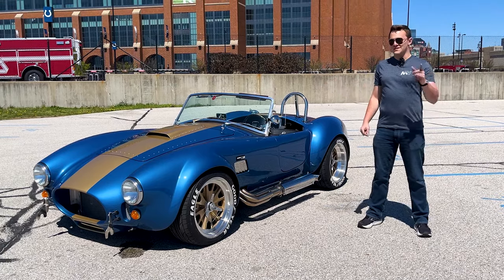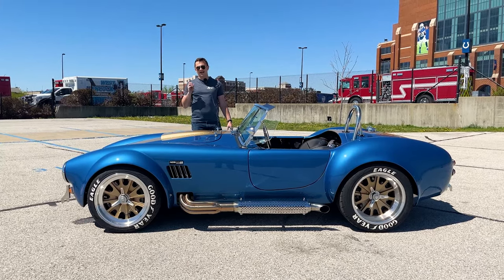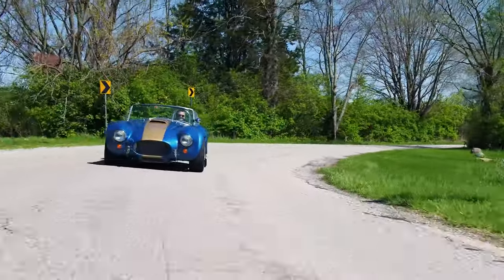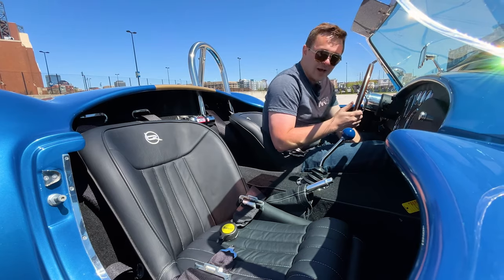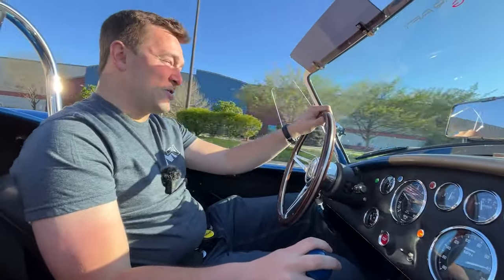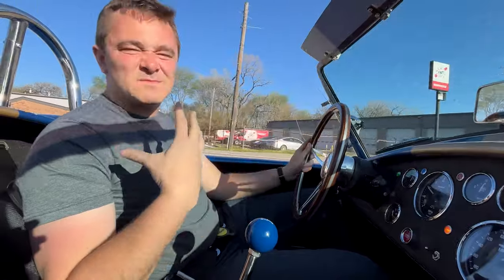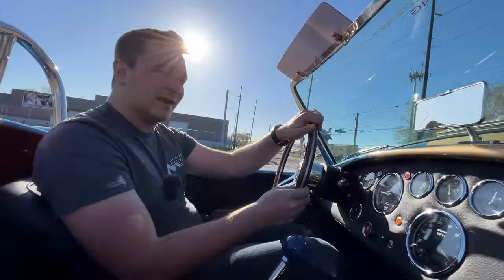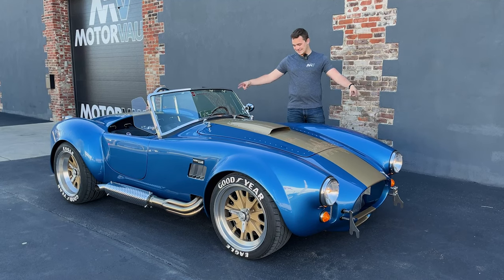This Backdraft Racing Roadster Is A Modern Take On IndyCar Heritage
00:00 - 01:01 - Let's Take A Better Look At This Backdraft Racing Roadster
01:02 - 01:53 - There Is A Lot To Love About This Exterior
02:22 - 03:22 - Under the Hood
03:23 - 05:29 - Classic Interior
05:30 - 05:43 - Start-Up
05:44 - 09:46 - Driving Impressions
09:47 - 10:34 - Final Thoughts
10:35 - 10:50 - Subscribe To MOTORVAULT

In just two weeks, the spotlight will shine on our Series 68 Backdraft Roadster as it takes center stage at the Worldwide Auctioneers in Auburn, Indiana. This beauty boasts a formidable Roush 427 engine roaring under the hood, all wrapped up in a mesmerizing coat of Acapulco Blue paint. Get ready to witness a true automotive masterpiece in action!

YEAR: 1965
MAKE: BACKDRAFT RACING
MODEL: ROADSTER
TRIM: RT4
SERIES: 78
VIN: AE9BMAAH1P1MT1104
MILES: DELIVERY
ENGINE: ROUSH 427R
TRANSMISSION: TREMEC TKX (5-SPEED MANUAL)
HORSEPOWER: 550 (EST.)
TORQUE: 535 (EST.)
CURB WEIGHT: 2,450 LBS (EST.)
EXTERIOR COLOR: ACAPULCO BLUE
STRIPES: SUNLIT GOLD
INTERIOR COLOR:  CLASSIC STYLE, BLACK LEATHER

Vehicle comes with:

- Two key sets

- Build book and owner's manual

- Comes with a clean Indiana title shown as 1965 Roadster / Replica Roadster

The Indianapolis 500 is a massively important event in the automotive world and has a large impact on many people across the globe. For hard core racing enthusiasts, the Indy 500 is as big as it gets. 300,000 in attendance, millions more watching at home, over 100 years of history, and 33 bad fast race cars make the 500 extremely special. To many in Indianapolis, it is much more than a race.

To the team at MOTORVAULT, the Indy 500 and its history create raw passion. While modern day Indycar and the 500 are close to our heart, the cars and stories of years past are our focus. For many seasoned race fans, the late 1960s and early 1970s were the pinnacle for legendary cars to run Indy. As Indianapolis's dealer for Backdraft Racing, we wanted to create subtle tributes to these great race cars on the canvas of Backdraft Racing Roadsters.

This particular example is a tribute to the 1968 Shelby Turbine IndyCar driven by Denny Hulme in practice and testing. This was the only factory attempt by Shelby to make the Greatest Spectacle in racing. Mr. Shelby decided to withdraw both entries prior to qualifying before their exhaust exit “opening trick” was discovered by USAC as it was an illegal advantage. Shelby and his crew of genius engineers were masters at pushing boundaries. The Series 68 cars tributing 1968 Indy 500 entries is a project we are proud to present and will continue creating further cars from '68 in the near future.

New Backdraft Racing Roadster RT4B

Specifications

$51,900 - RT4

Interior

$1,300 - Autometer OEM Style Gauges

$200 - Chrome Fire Extinguisher

$650 - Glove Box

$480 - Heated Seats

$195 - Passenger Seat Slider

$75 - Custom Shift Knob

$0 - Big and Tall Edition

$0 -  Classic Wood steering wheel

$490 - Saebelt Cam lock seat belts

Paint Options:

$1,000 - PTO Color (Metallic)

$1,000 - Paint Stripes under hood

$990 -  Paint Engine Compartment to match

Body Exterior

$1,200 - Paint Protection Clear Film - Nose & Fenders

$400 - Paint Protection Clear Film - Rear Fenders

$350 - Paint Protection Clear Film - Door Tops

$185 - Ray Dot Mirror Driver

Suspension

$0 - 18" Knock-off Wheels

$1,000 - Powder Coated Wheels (Sunlit Gold)

$480 -  Tredwear Tire Graphics

$3,500 - Wilwood Big Brake Kit (Black Calipers)

$950 - Remote Brake and Clutch Reservoirs

Engine

$400 - Ceramic Coated Headers

$750 - Upgraded Aluminum Radiator, Shroud & Fan

$720 - Upgraded Aluminum Gas tank - Internal pump style

Other

 $0  - Lips of Wheels and Spinners Polished

 $600 - Custom Wide Stripe

$2,000 - Custom Series 68 Badging

Engine Options

$31,000 - Roush 427R  (550 HP / 535TQ)

$0 - Tremec TKX (5 speed manual)

Shipping

$1,700 - Enclosed shipping to our door

$106,415 - Total (est)